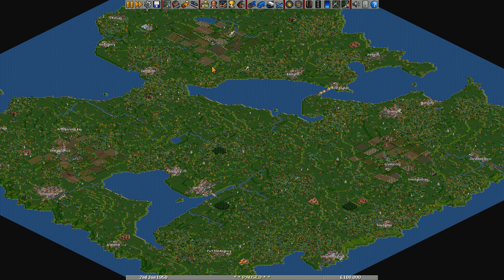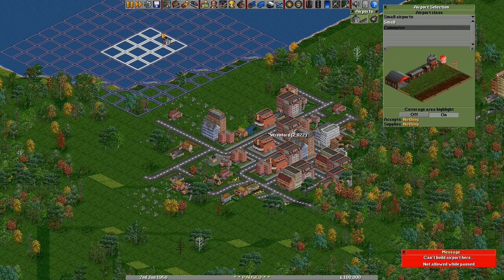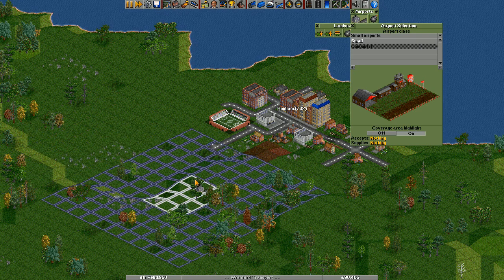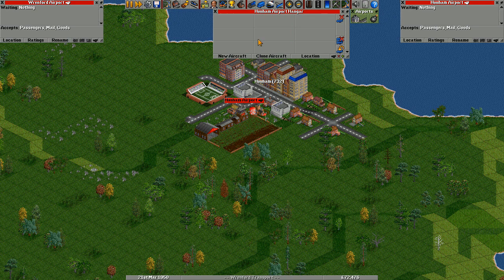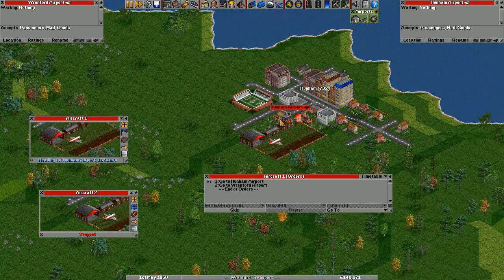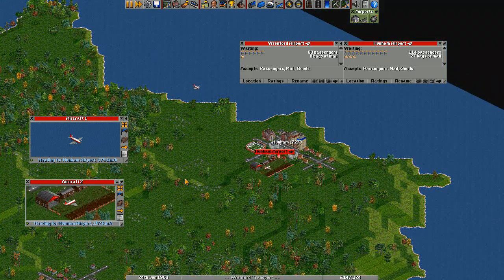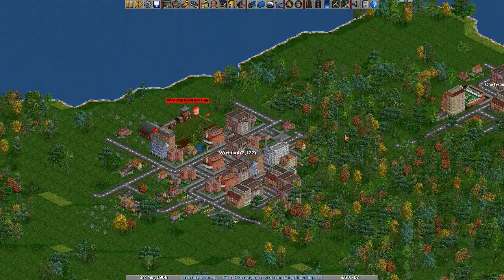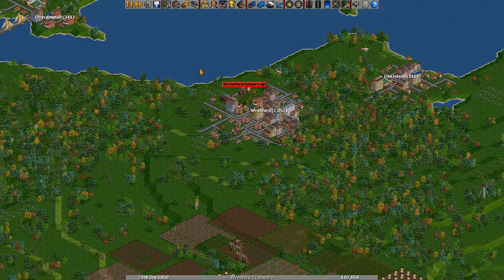OpenTTD Tutorial #2 - Planes, Airports and Orders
00:00 - Intro
00:34 - A Good Place To Start
00:57 - How to Build an Airport
03:02 - Building on a Drop
04:08 - Airport Information
04:32 - Buying an Aeroplane
05:50 - Giving Orders
06:30 - Supplying a Service
07:36 - Copying Orders
07:58 - Duplicating Vehicles
09:25 - Stopping Aircraft
10:27 - Transparency Options
11:05 - Outro